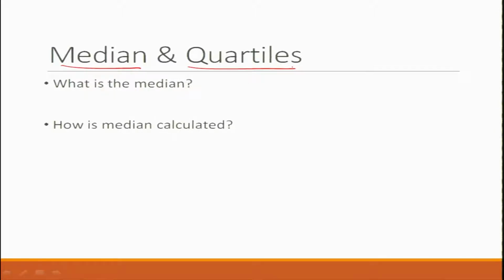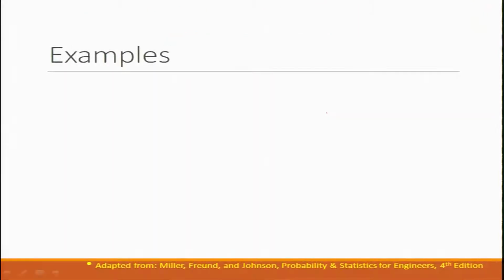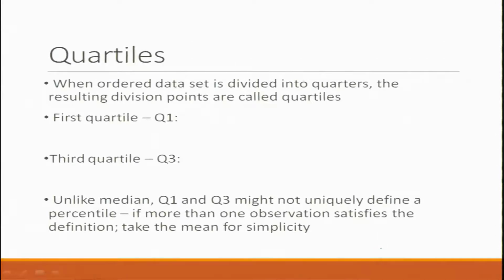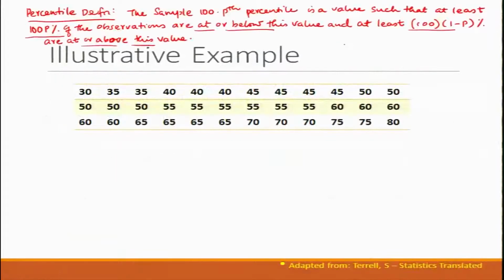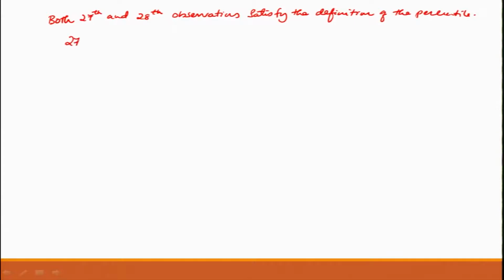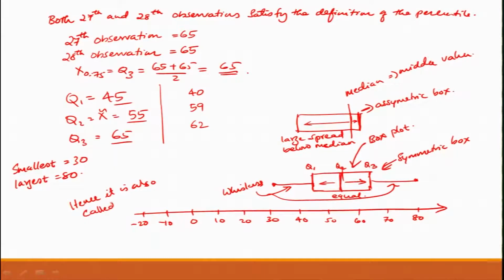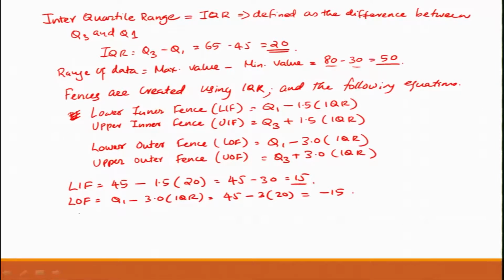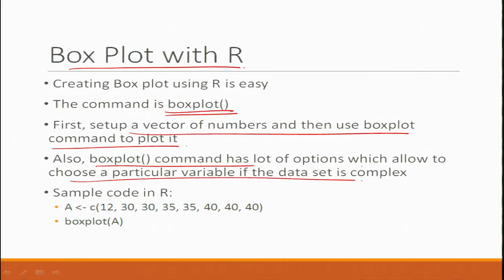Lecture 12: Box Plots_Prof. Deepu Philip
Median & Quartiles
Example
Box Plots
Box Plot with R